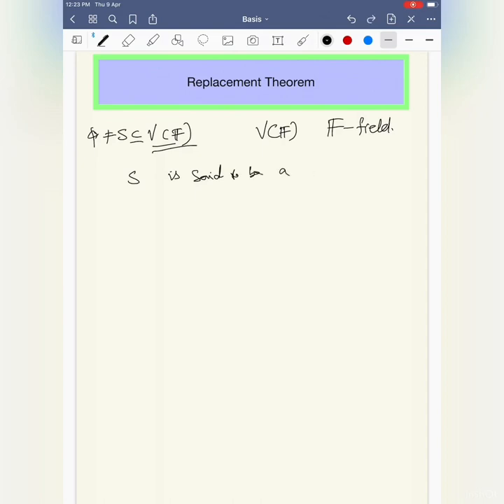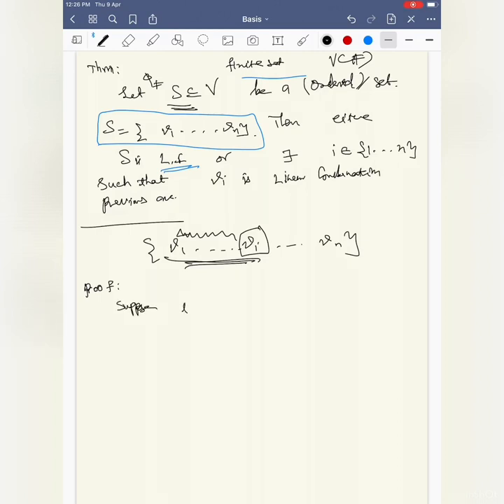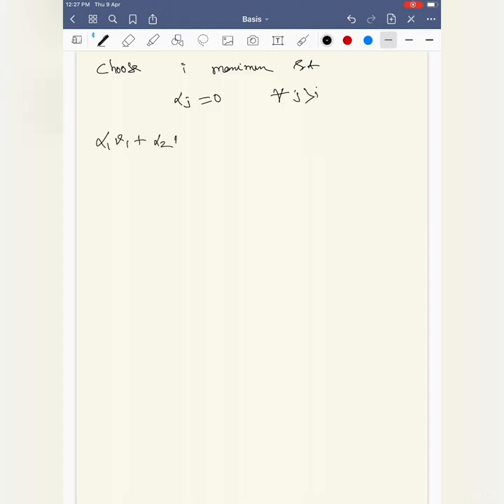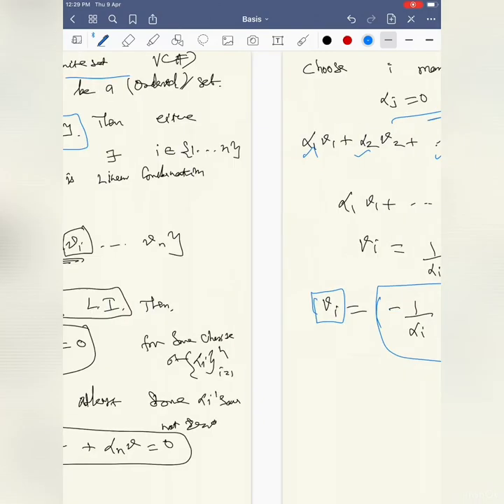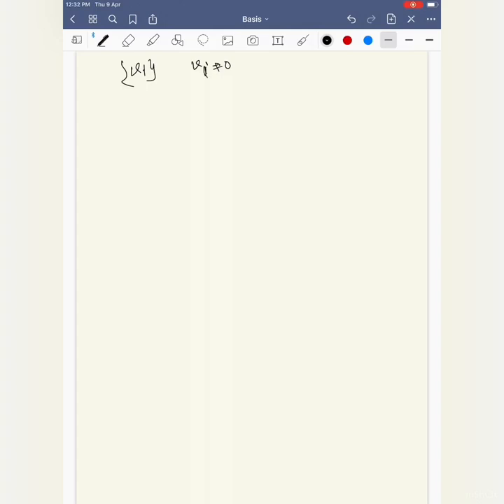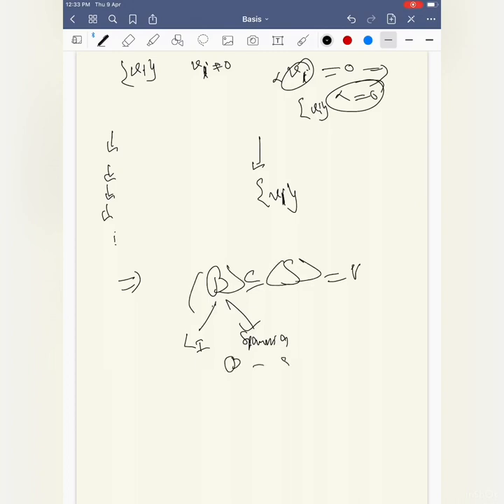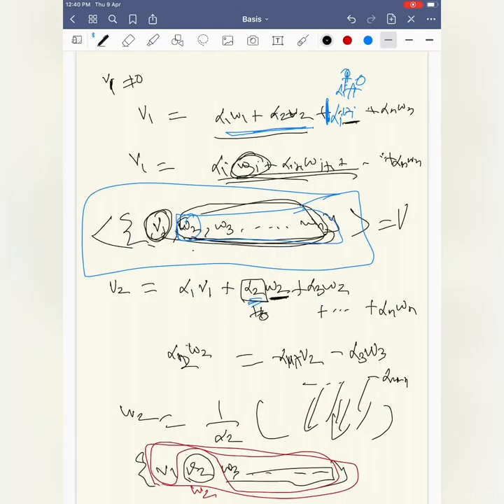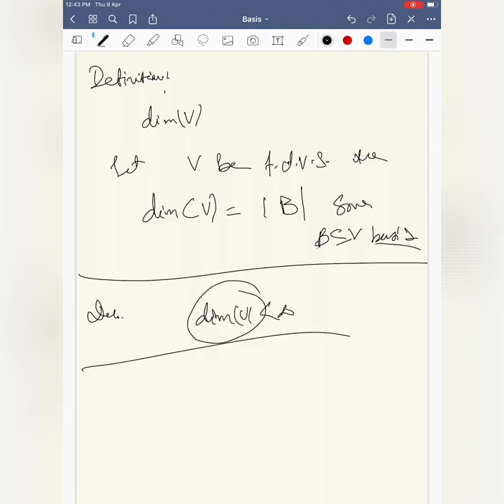Replacement Technique and dimensions definition (English Version)